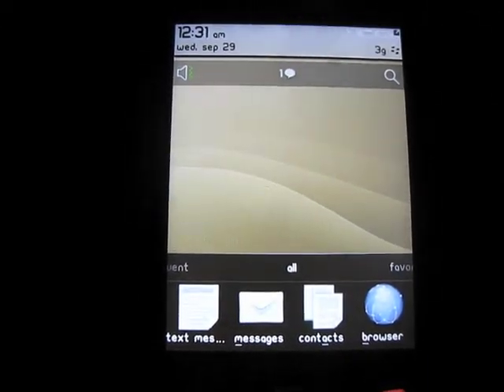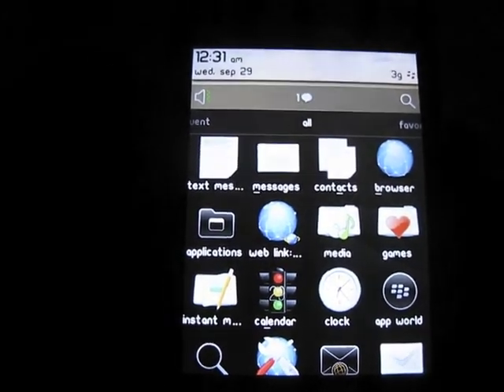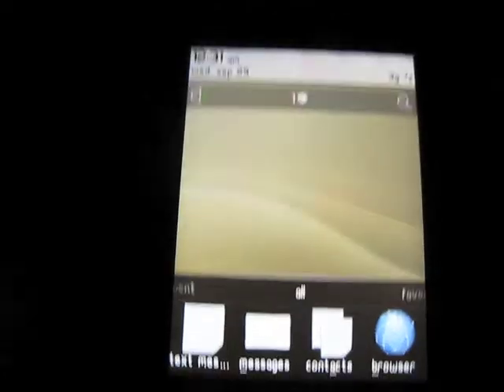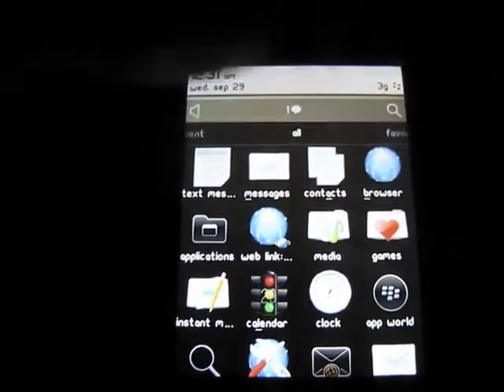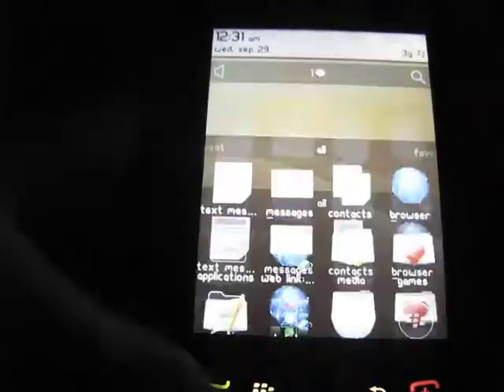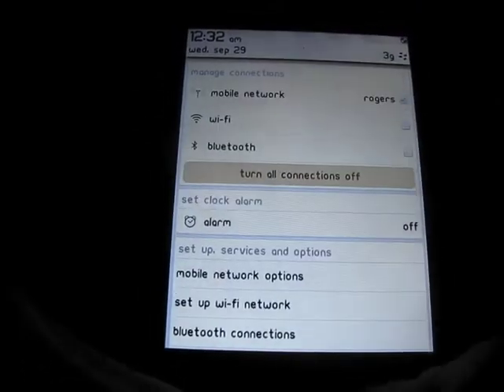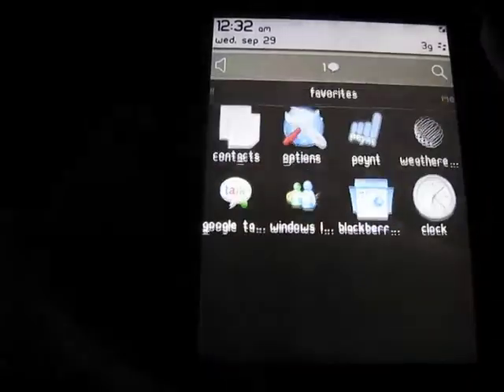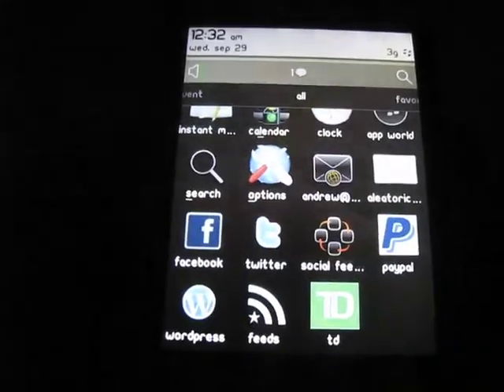Ubuntu Inspired Torch 9800 early, rough version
Very early/rough version of my Ubuntu inspired BlackBerry Torch 9800 theme. Full/final version will be ready within a couple days for free. Feedback is more than welcome.